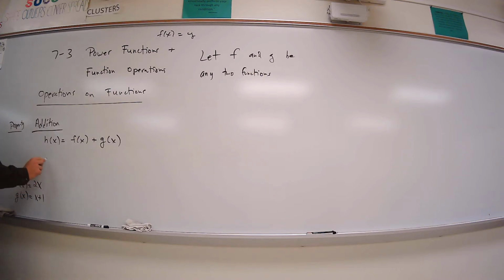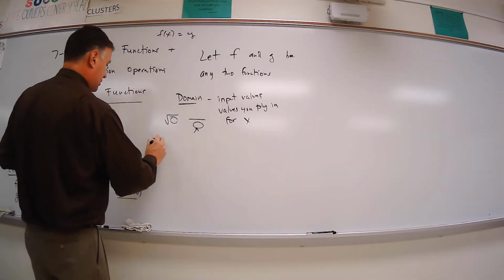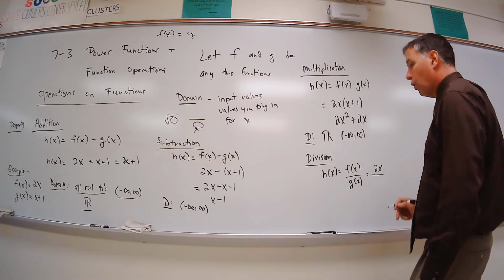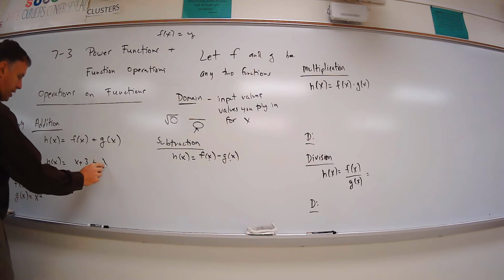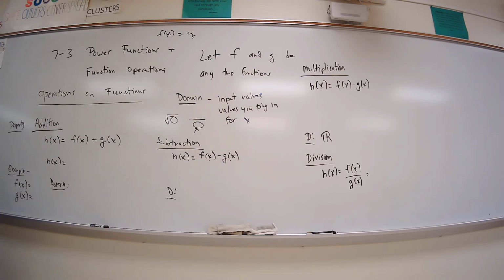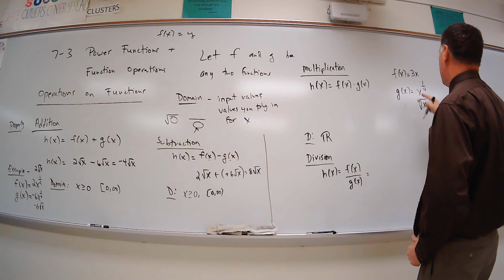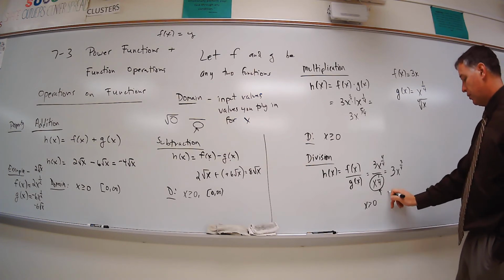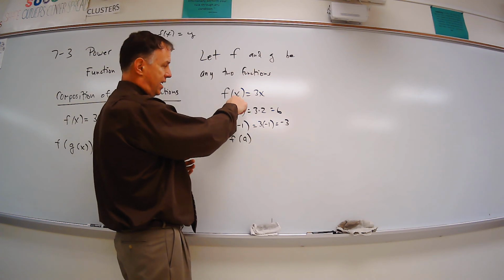Power Functions Part 1